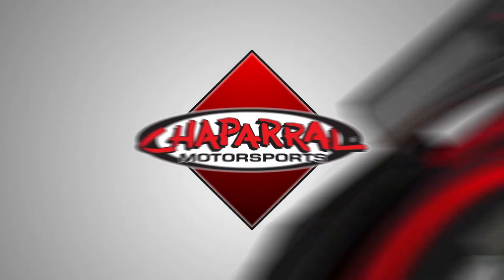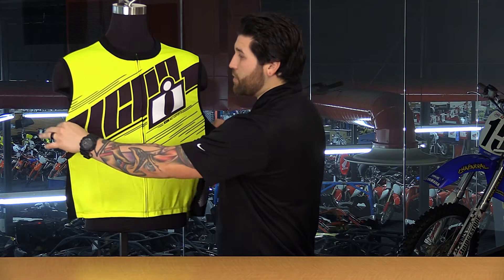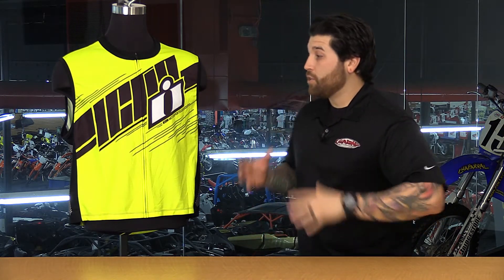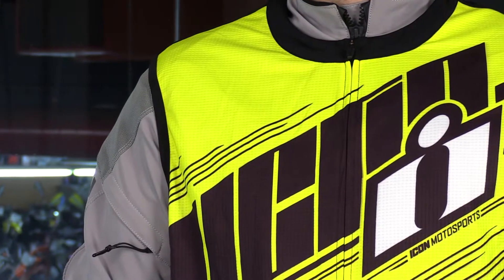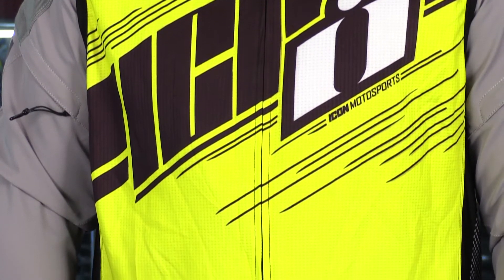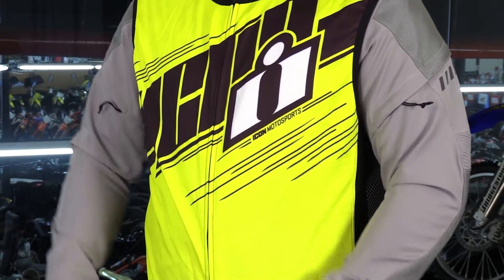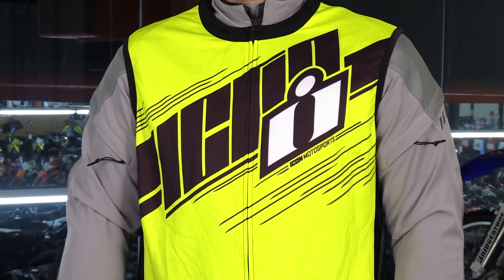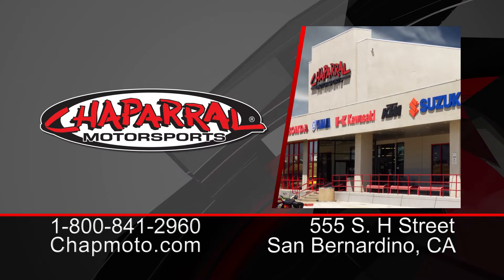Icon Mil-Spec 2 Hi-Viz Textile Motorcycle Vest Review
: View this video featuring the Icon Mil-Spec 2 Hi-Viz Textile Motorcycle Vest and shop for other similar products on chaparral-racing.com. – Products featured in the video